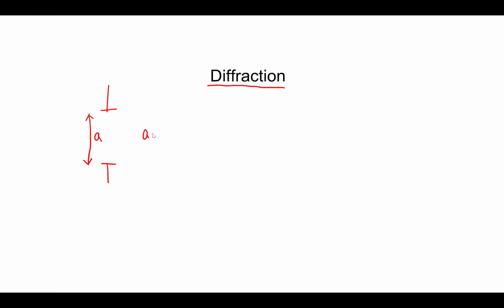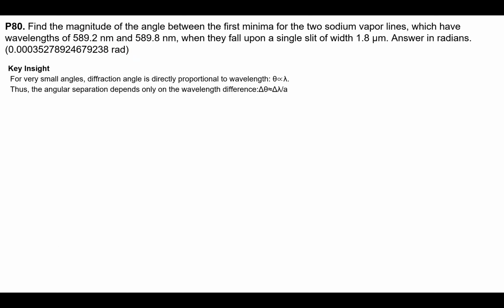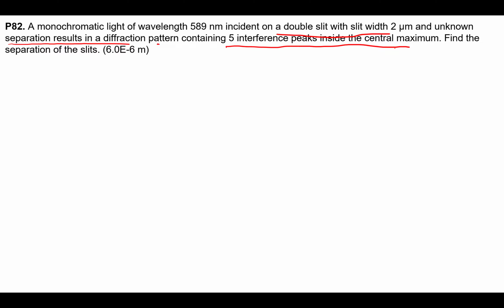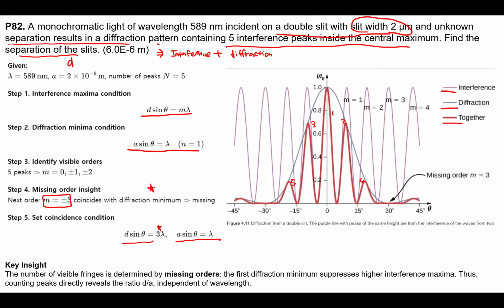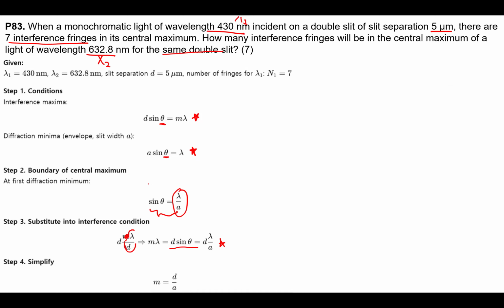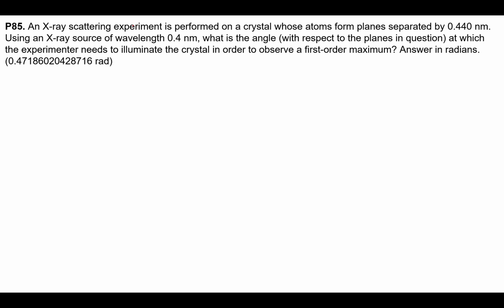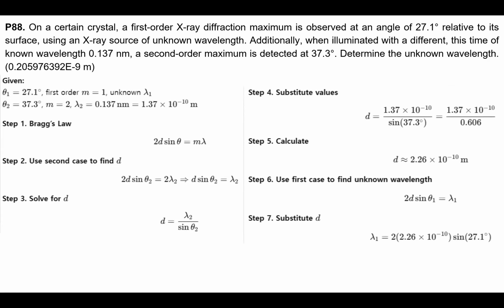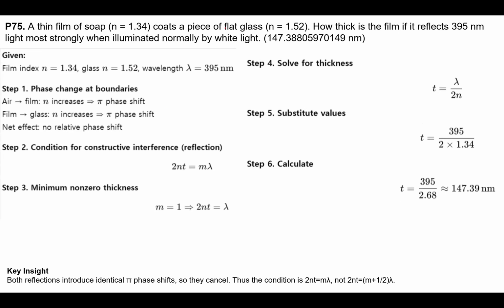PHYS162 Chapt04 Vol3 Problem Solutions Exam4